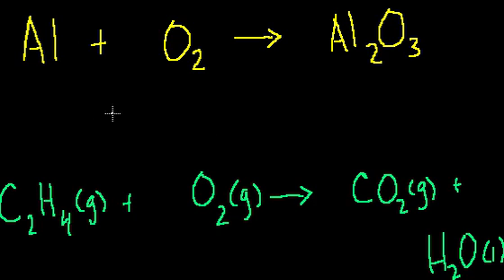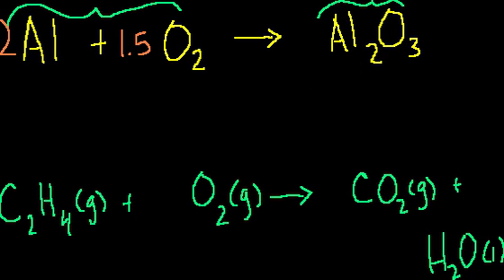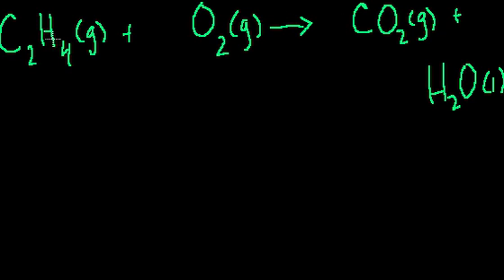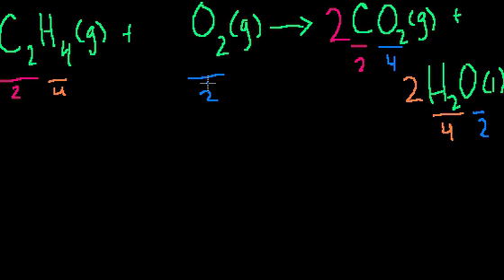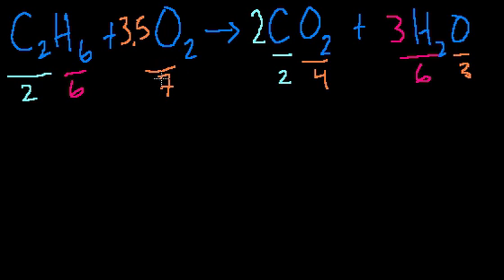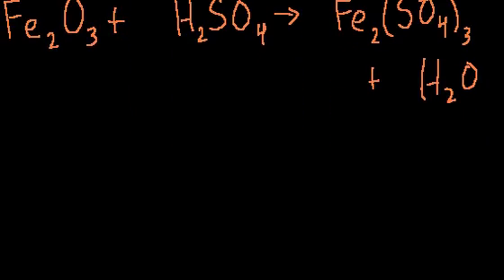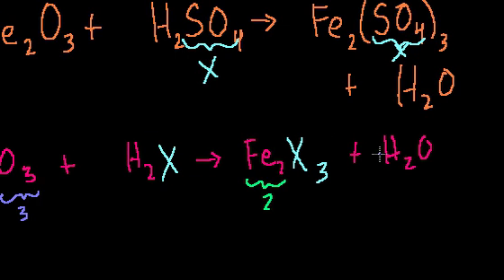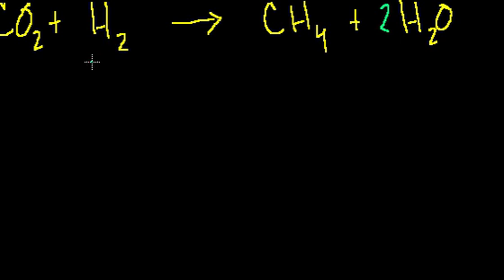Balancing Chemical Equations.mp4